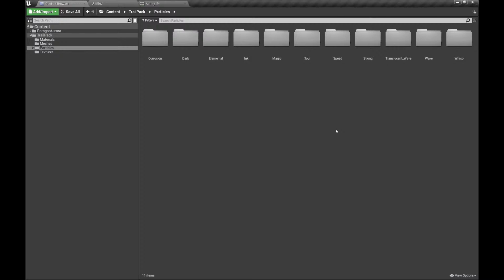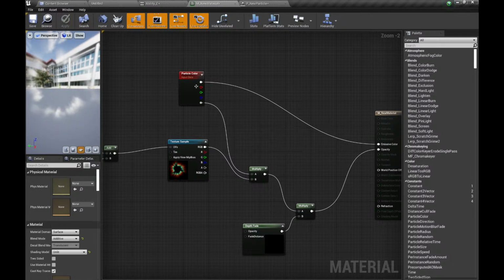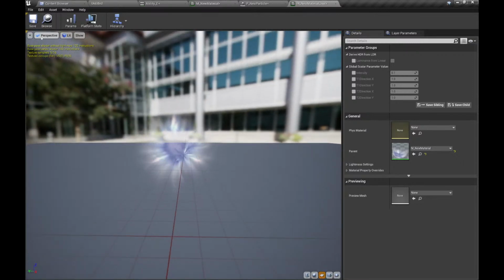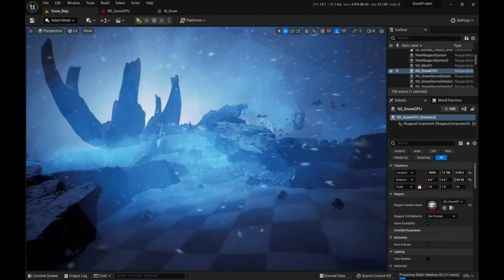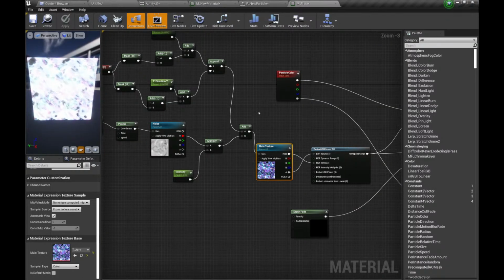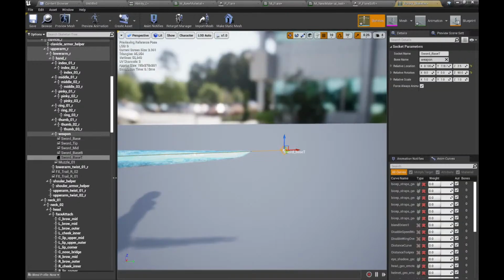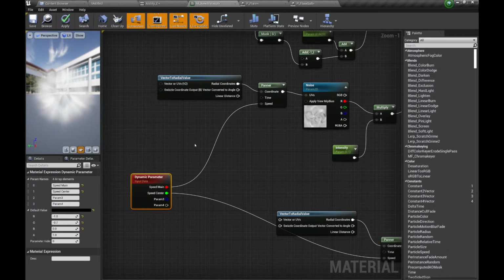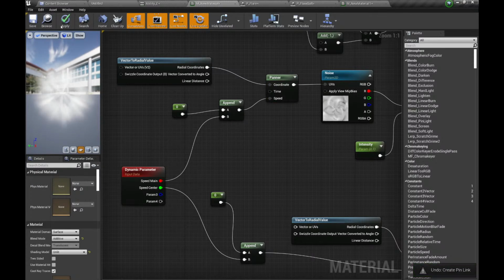Unreal Engine 5 Tutorial - Creating VFX Trails Work Stream | LIVE🔴